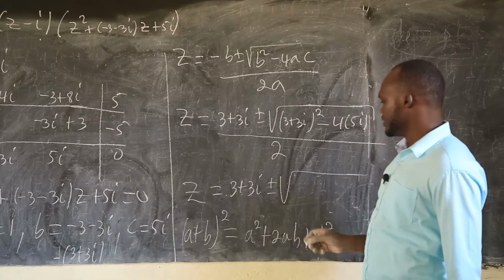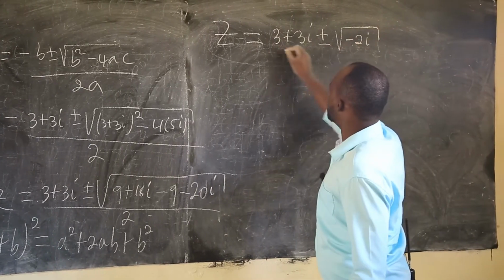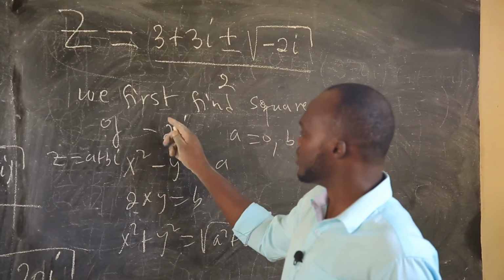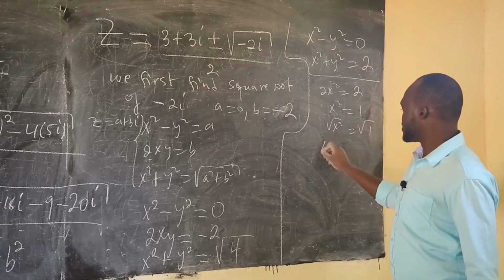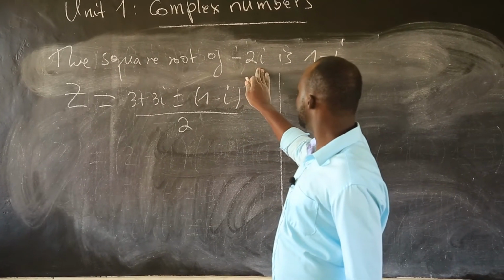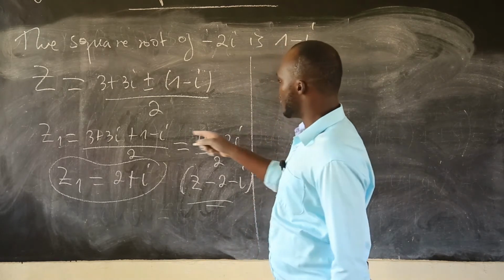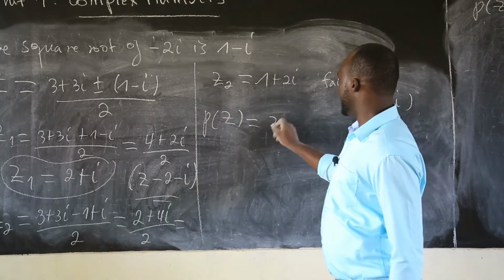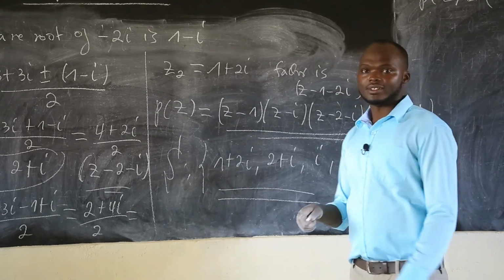Complex numbers part 24